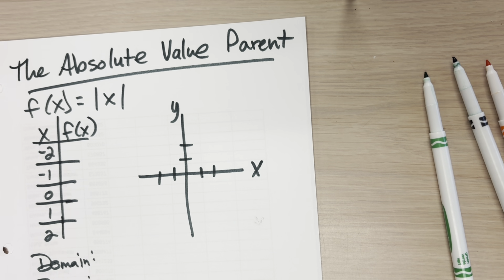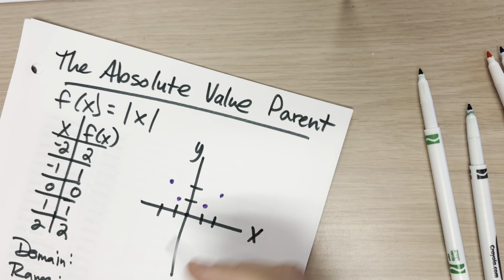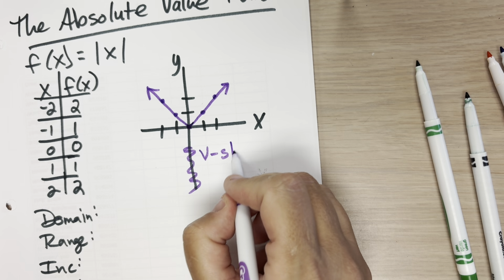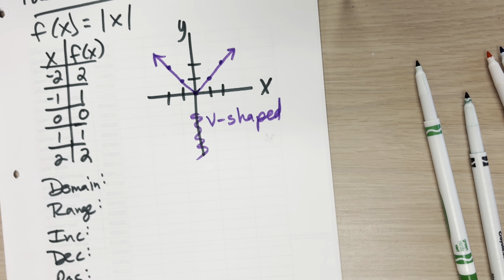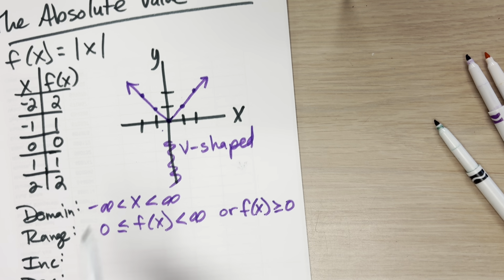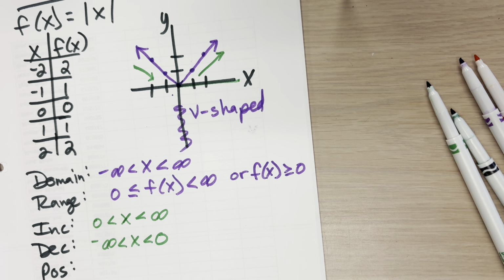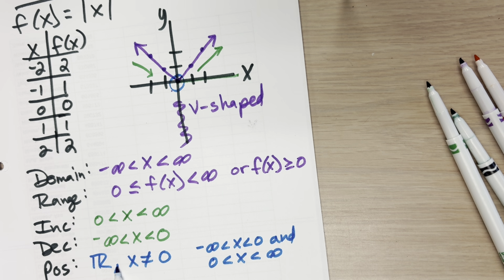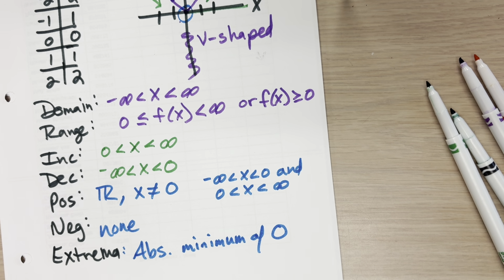Alg 2 - Absolute Value Parent Function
This video will show you how to graph the absolute value parent function.  It will also explain key features of the function, including domain, range, increasing and decreasing intervals, positive and negative intervals, and extrema.